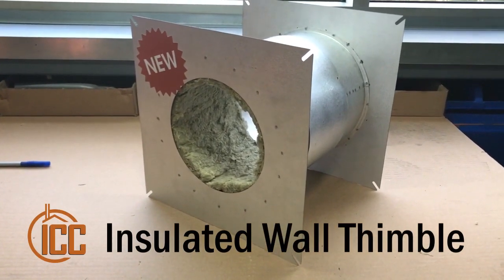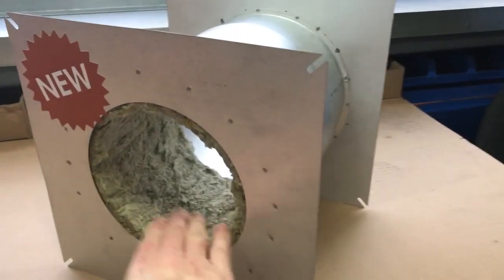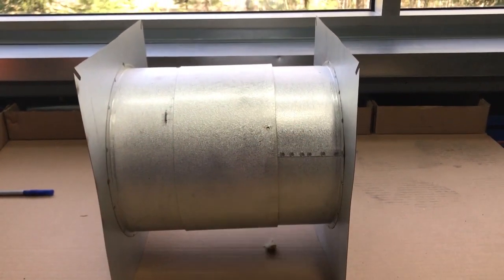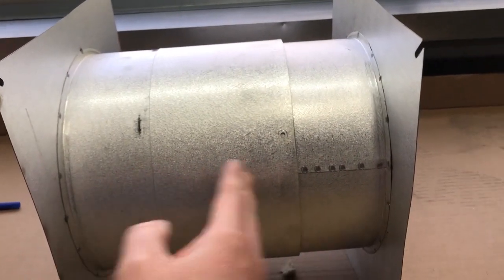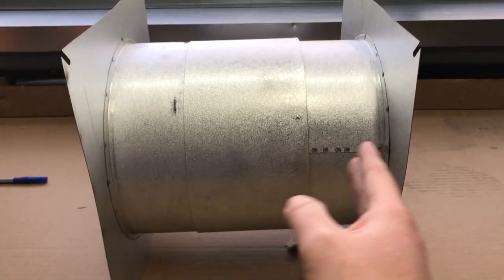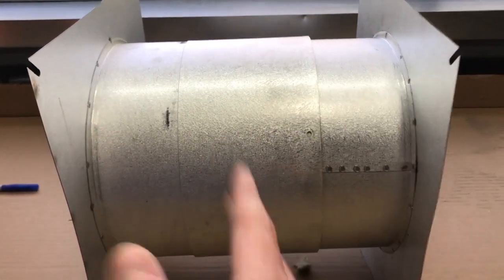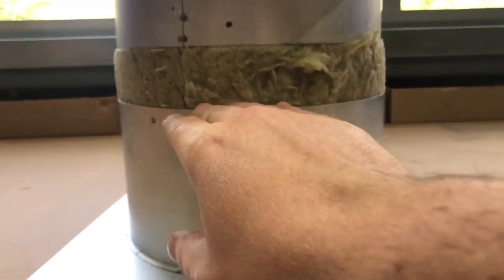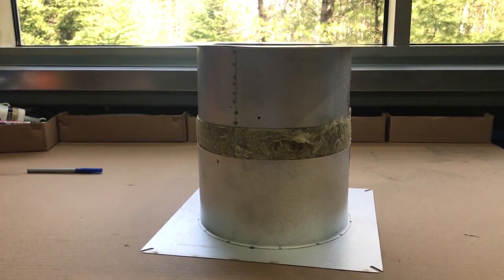From the Lab - Insulated Wall Thimble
As introduced at the 2020 HPBExpo - this is our redesigned, Insulated Wall Thimble for Direct Vent. It is telescopic, fully insulated and fits tightly to prevent heat loss.